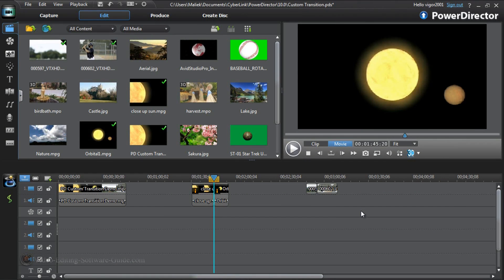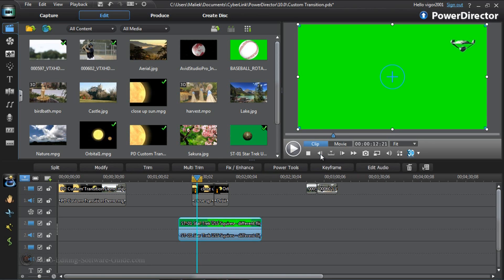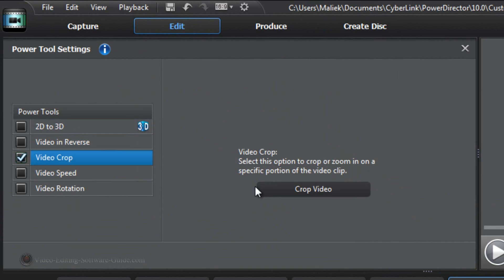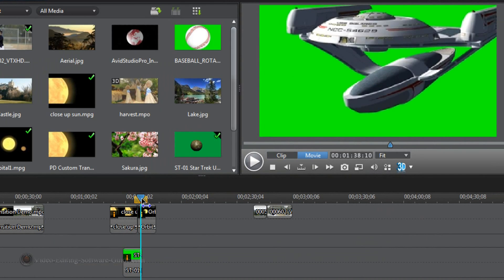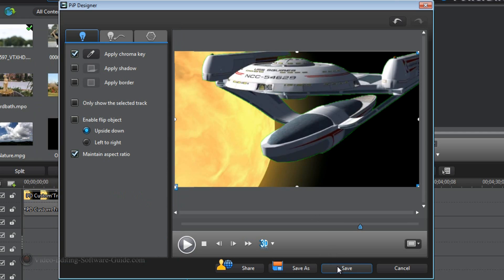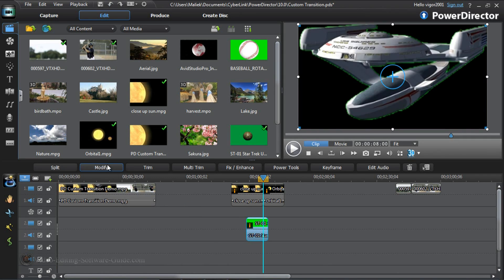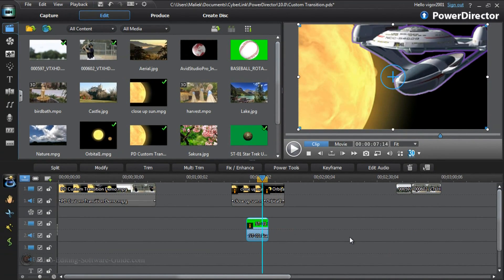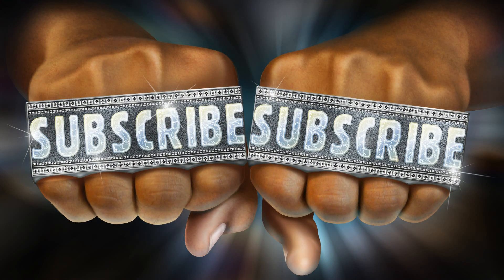How to Make Custom Transitions | PowerDirector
This tutorial on how to make custom transitions in PowerDirector 10 will show you how to make original transitions for your home movies and videos. The demonstration and tutorial will help you create awesome effects using green screen footage to transitions from one video clip to the next. This video editing software can create amazing effects for your professional and personal videos.